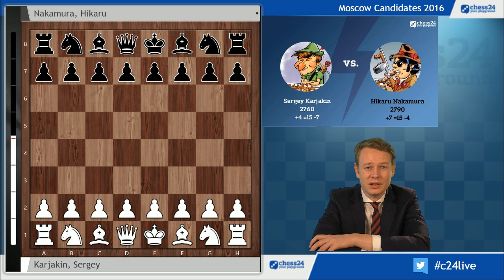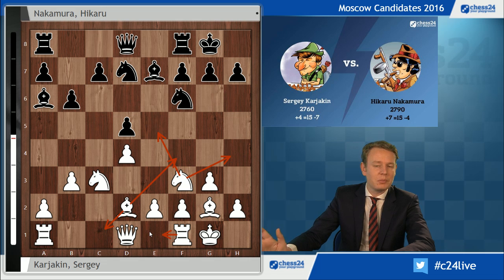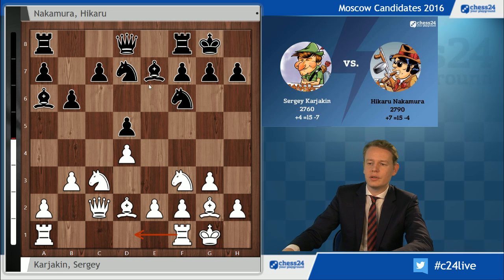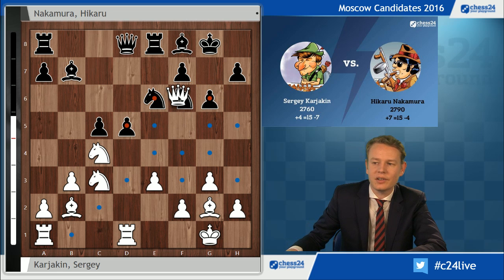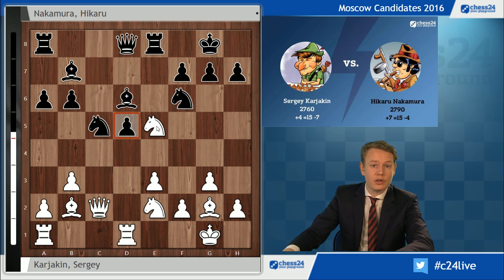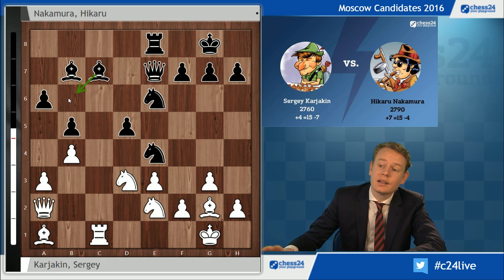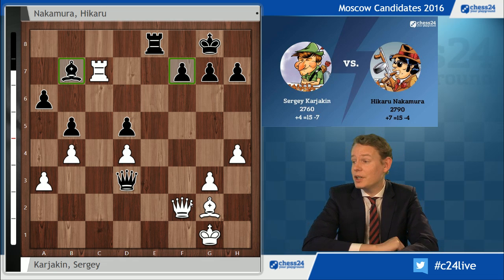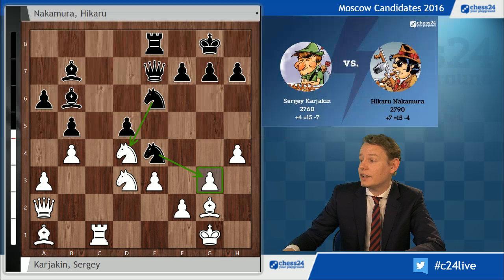Karjakin - Nakamura, Candidates 2016 Round 2: Grandmaster Analysis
Grandmaster Jan Gustafsson takes us through the most exciting game of Round 2.